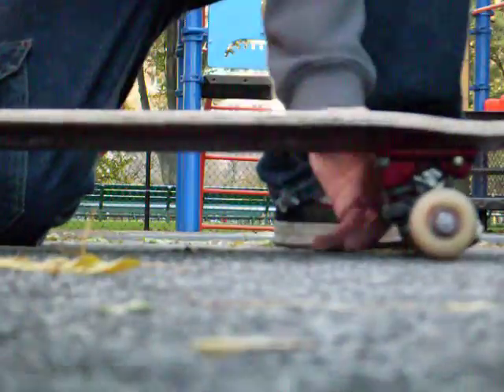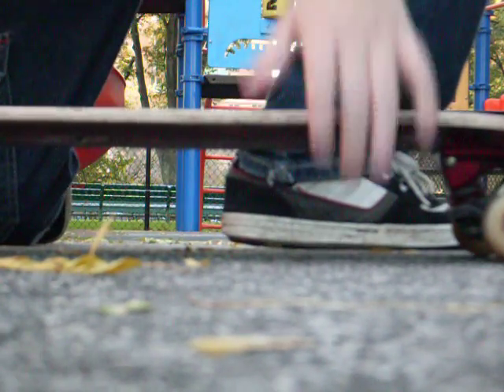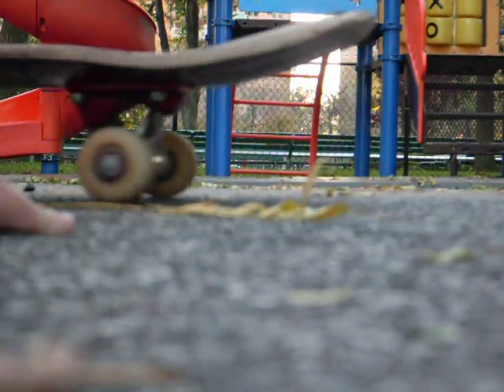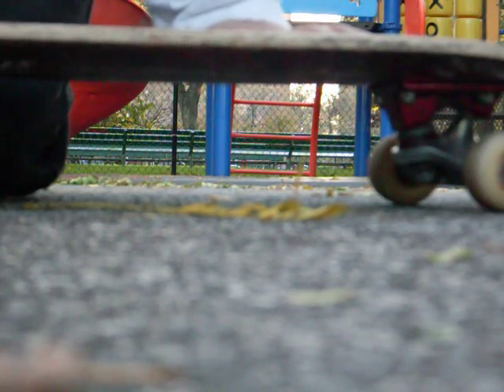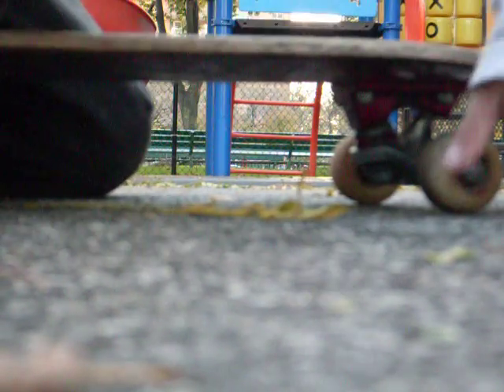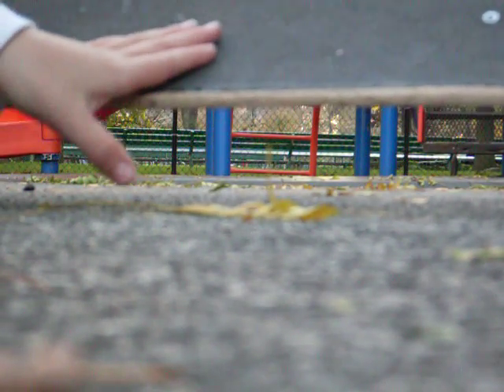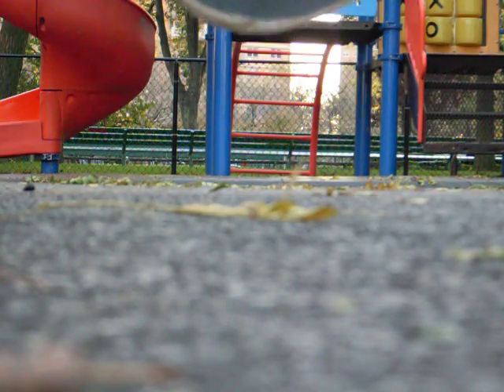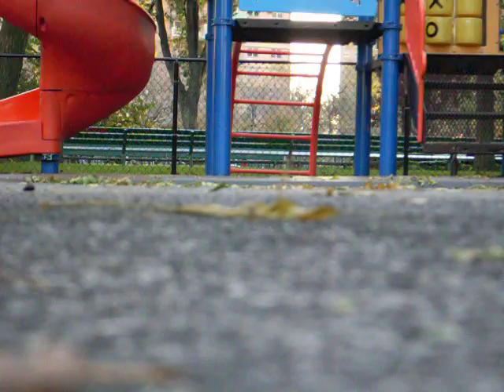how to ollie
today im gonna  teach you how to ollie